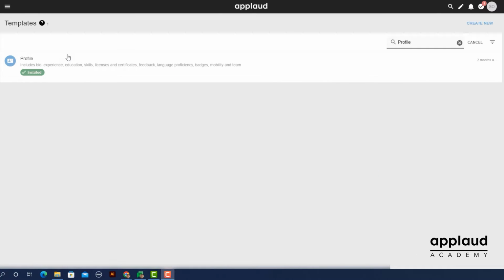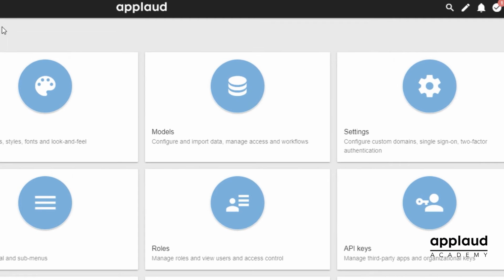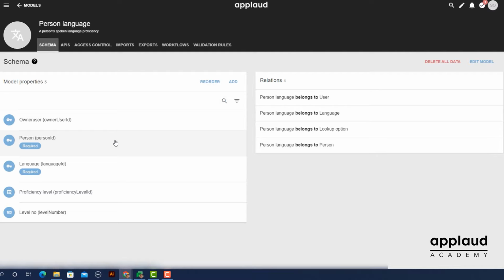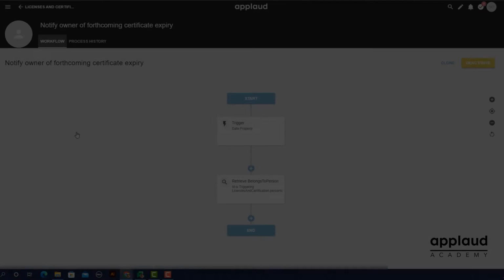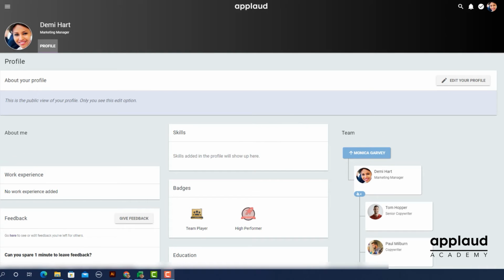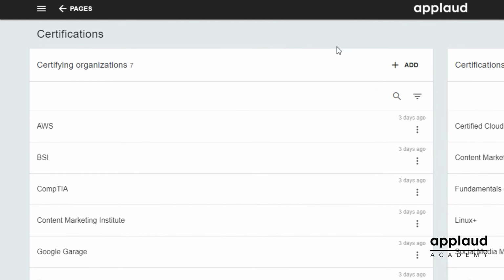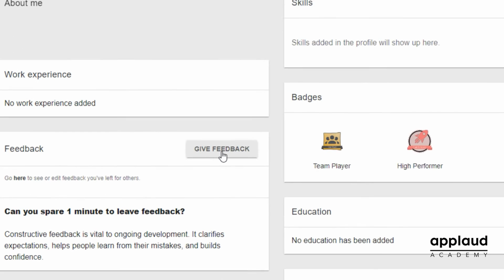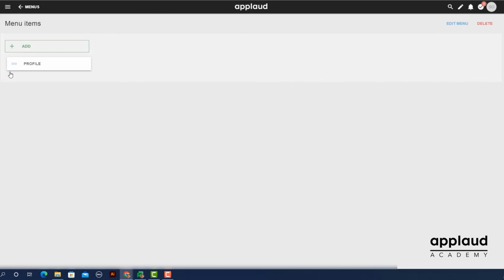Profile template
Watch as we take you through all the content available in the profile template!

With this template, employees can edit and showcase themselves to the whole organization with their profile page.